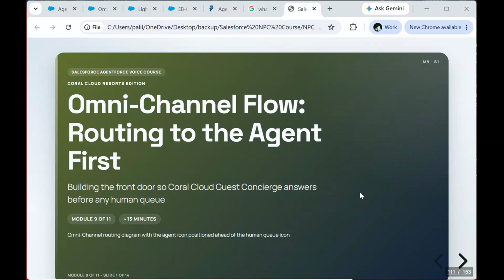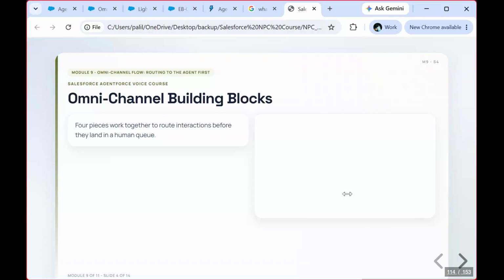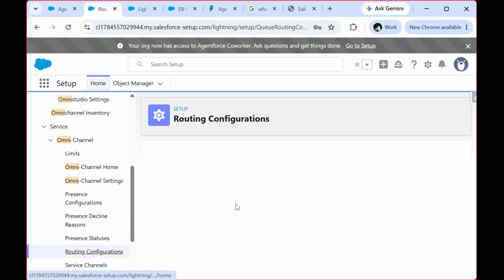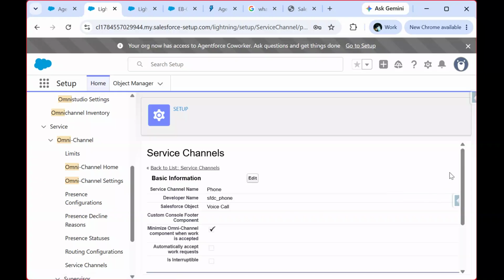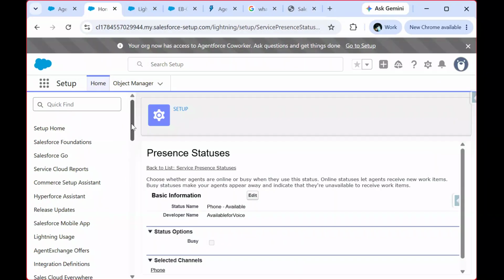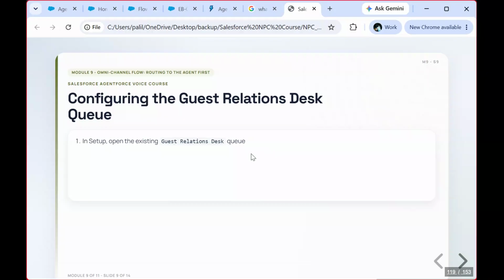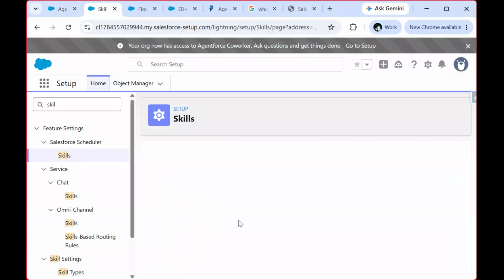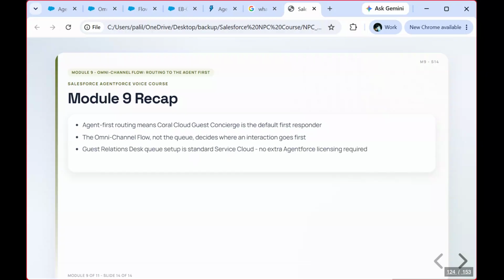Salesforce Agentforce Voice Course - Lesson 9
Title: Salesforce Agentforce Voice Course: Module 9 - Omni-Channel Flow: Routing to the Agent First
Description:
Welcome back to the Salesforce Agentforce Voice Course! In Module 9, we dive deep into Omni-Channel Flow: Routing to the Agent First using Coral Cloud Resorts as our use case.
Learn how to build the "front door" routing logic that ensures the Coral Cloud Guest Concierge agent answers every guest interaction before it ever hits a human queue. This module covers setting up agent-first routing, exploring the four key Omni-Channel building blocks (Service Channel, Routing Configuration, Omni-Channel Flow, and Queues), and mapping out skills-based routing rules.
🔍 What you will learn in this video:
Why Agent-First Routing Matters: Instant 24/7 responses and how human teams only handle complex, escalated interactions.
Omni-Channel Building Blocks: Understanding sfdc_phone, default routing configuration, and the Guest Relations Desk queue.
Routing Configuration & Presence Statuses: Configuring Most Available routing models and managing agent capacity.
Where the Agent Fits in the Flow: Step-by-step logic of standard Omni-Channel flows and the agent-first path.
Configuring the Guest Relations Desk Queue: Setting up supported objects (VoiceCall, ContactRequest) and assigning queue members.
Skills-Based Routing: Linking skills like Refunds, VIP Guest Handling, and Excursion Disputes to human agents (Steven and Tim).
📌 Timestamps:
0:00 - Introduction to Module 9: Routing to the Agent First
0:36 - Why Agent-First Routing?
1:40 - Omni-Channel Building Blocks
2:22 - Setting the Routing Configuration to Agent-First
5:10 - Presence Statuses and Service Channels
6:49 - Where the Agent Fits in the Flow
7:26 - The Agent-First Path Explained
7:50 - Configuring the Guest Relations Desk Queue
8:54 - Skills-Based Routing for the Queue
10:07 - Adding Human Agents to the Queue
11:00 - Module 9 Summary & Recap